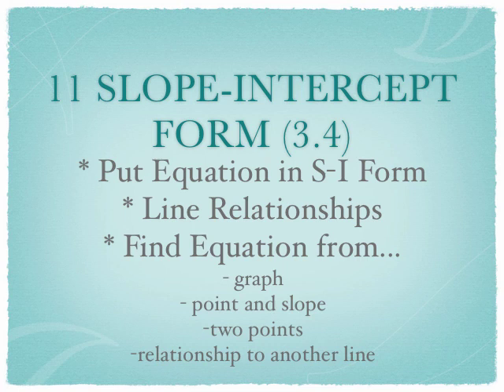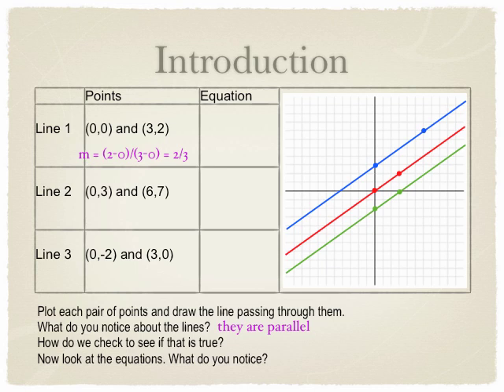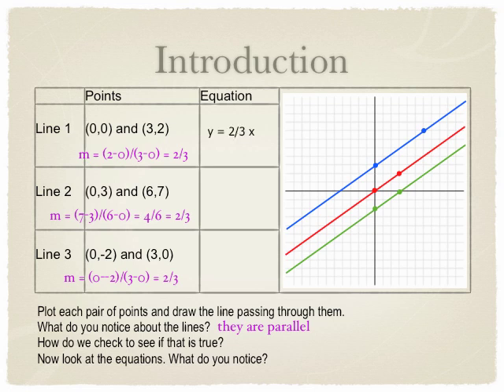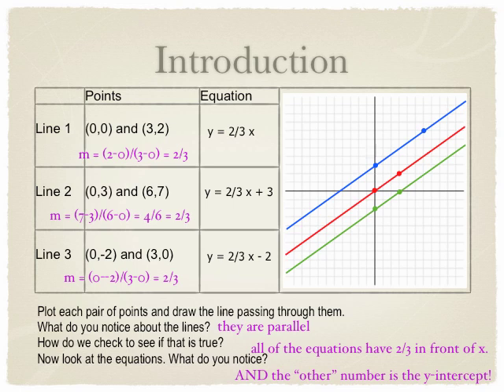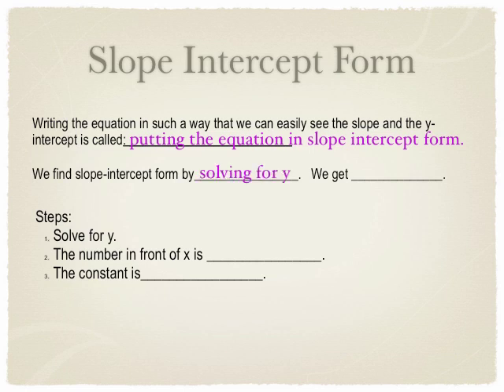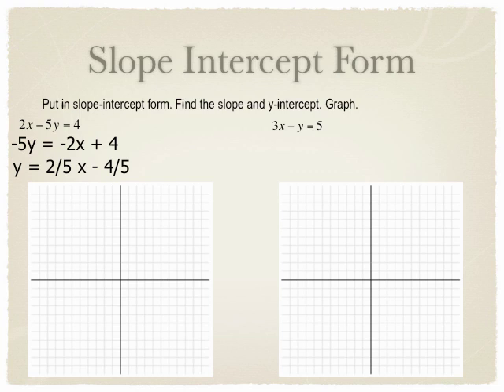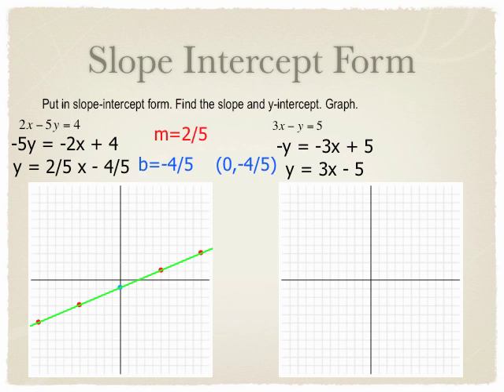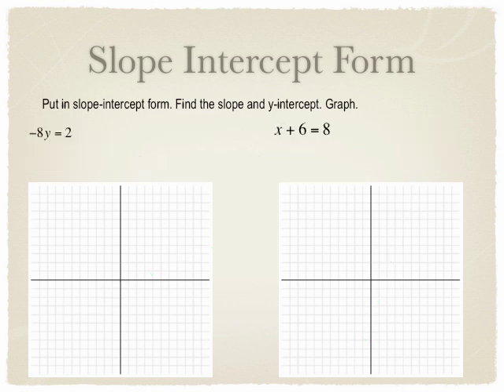11 A Slope Intercept Form.mov